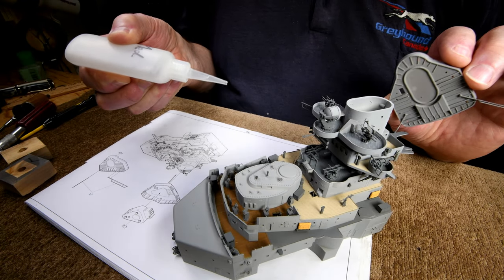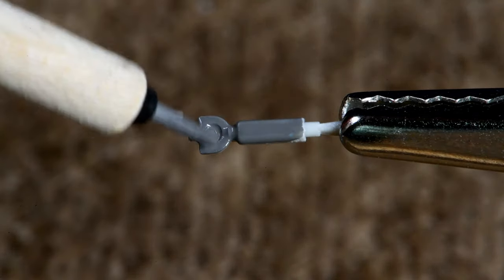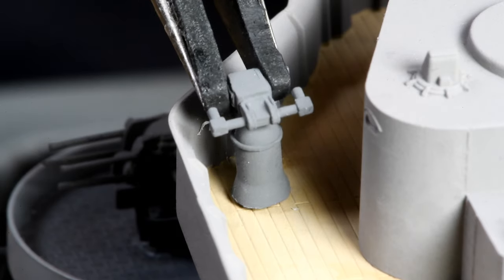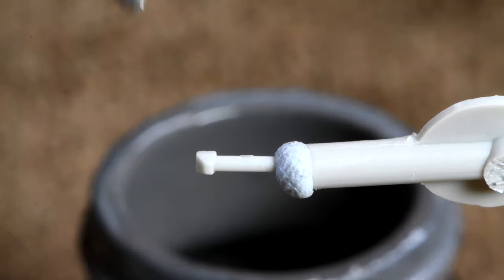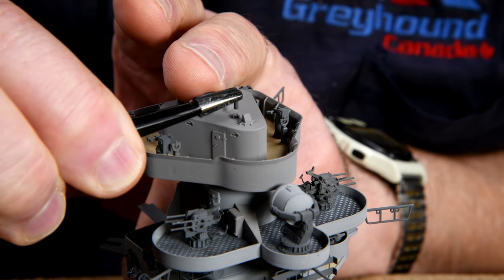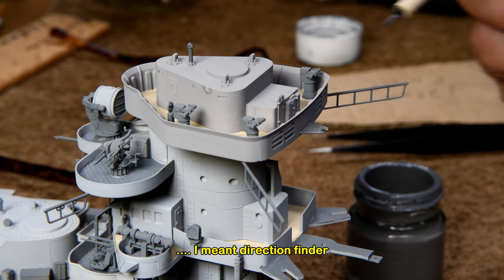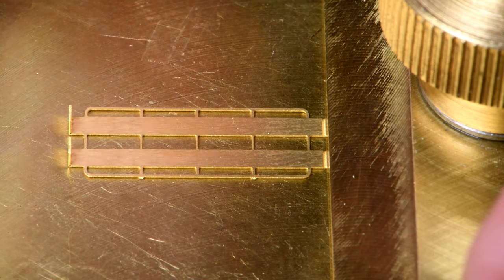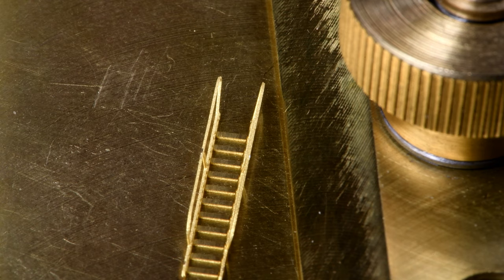The Model Ship - Part 176